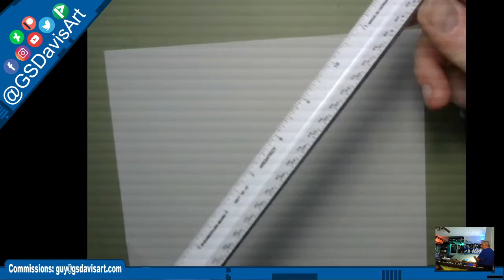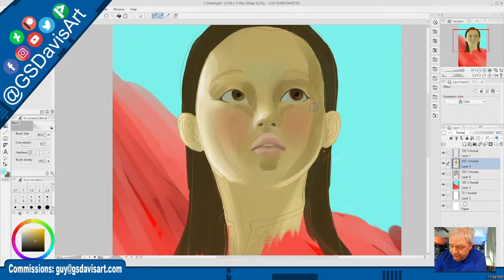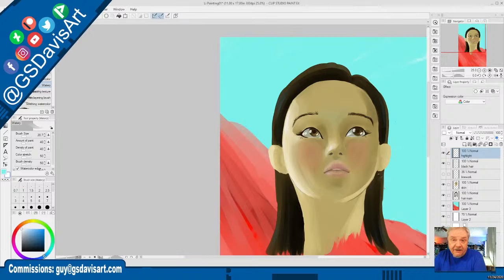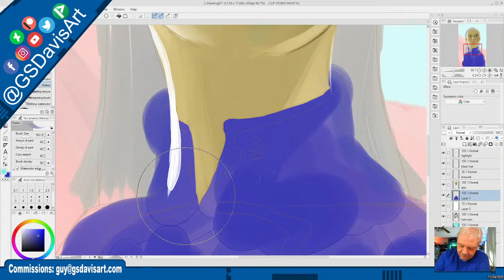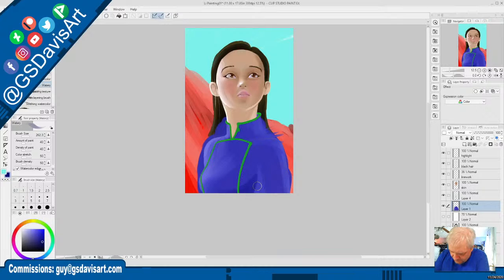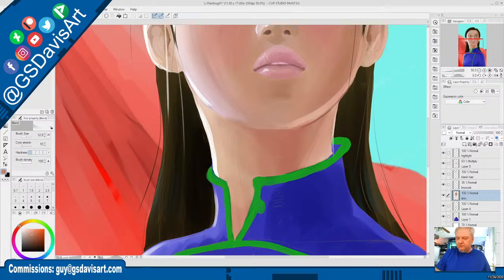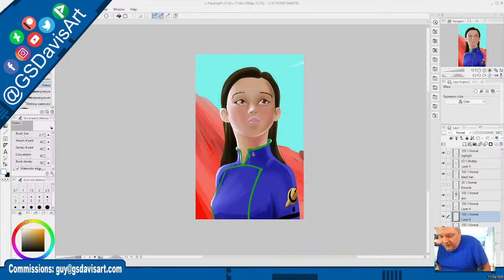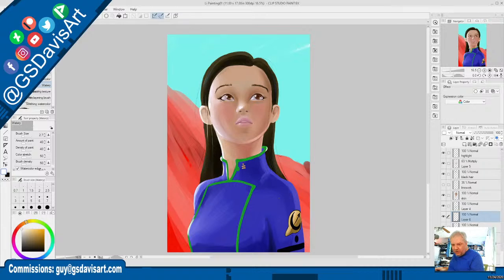Coffee With Guy